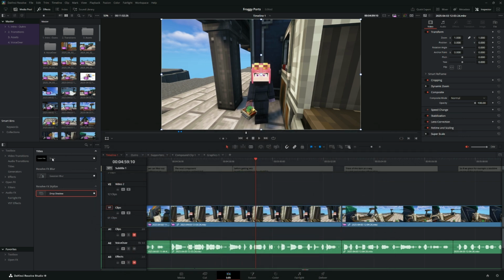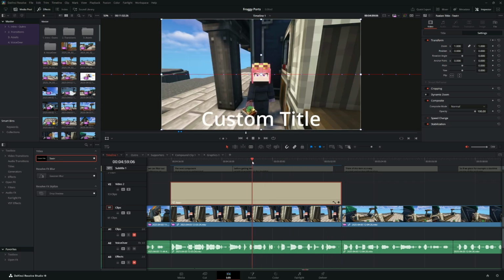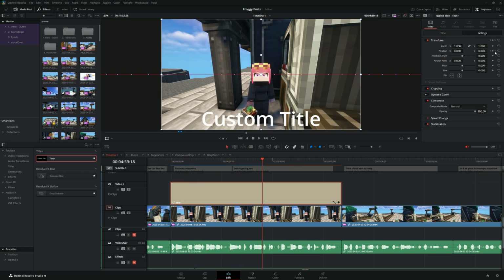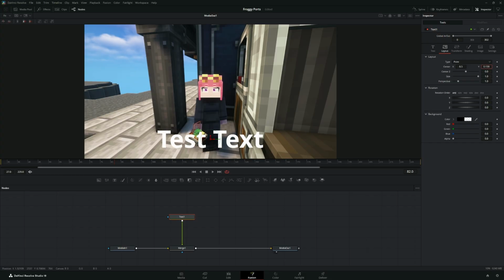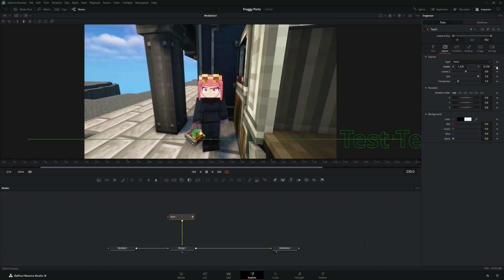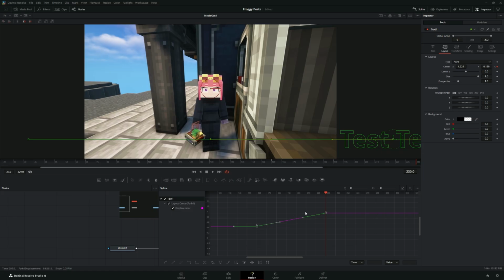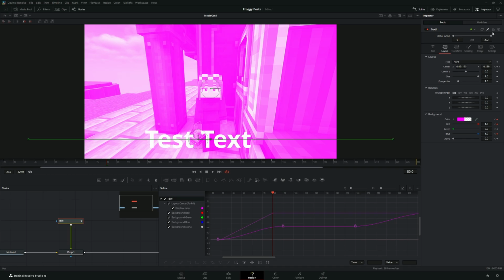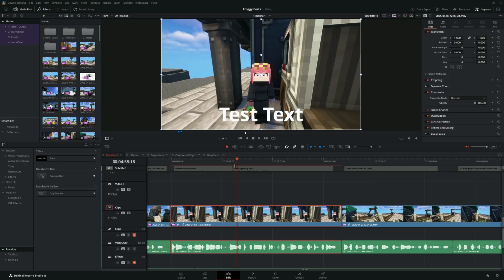Smooth Your Editing With This Two Simple Tricks🩸Davinci Resolve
💜• Surgery Help•💜